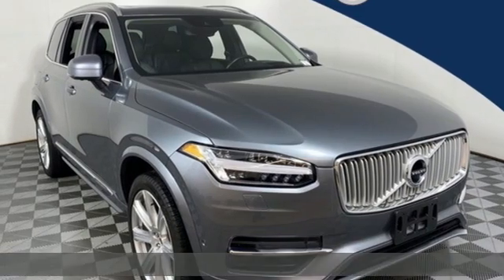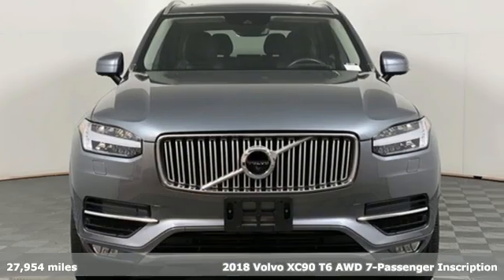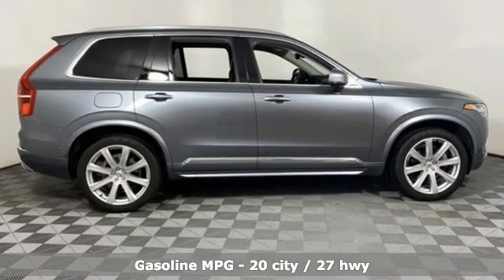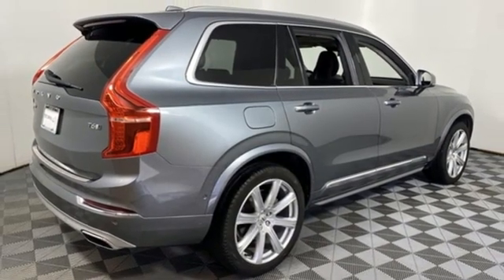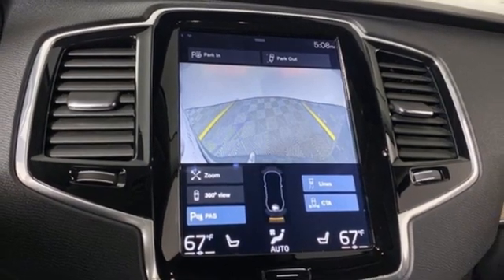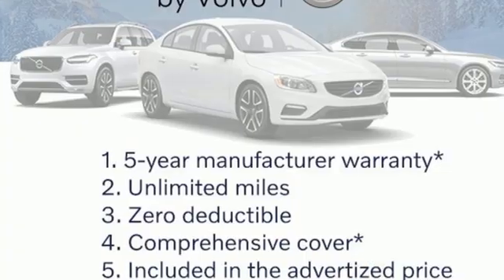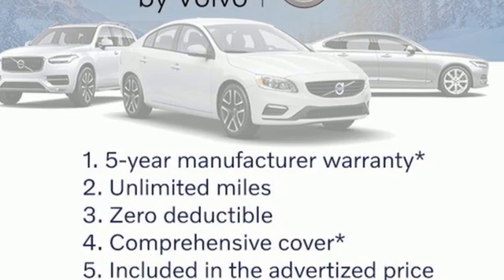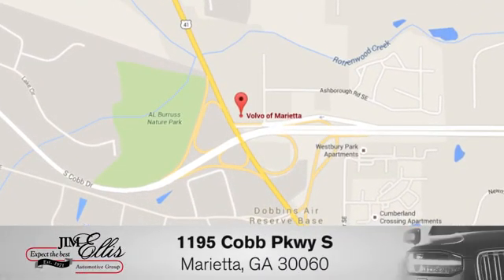Used 2018 Volvo XC90 Marietta, GA Atlanta, GA Q11352 - SOLD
Year: 2018
Make: Volvo
Model: XC90
Trim: T6 Inscription
Engine: I4 Supercharged
Transmission: Automatic with Geartronic
Color: Gray
Interior: Charcoal
Mileage: 27954
Stock #: Q11352
VIN: YV4A22PL7J1192519
Low Miles!! One OWNER! This Certified by Volvo 2018 XC90 T6 Inscription Osmium Gray Metallic over Charcoal w/Leather Seating Surfaces features: brbr*INSCRIPTION FEATURESbr*CONVENIENCE PACKAGEbr*GRAPHICAL HEAD UP DISPLAYbr*21" 8-SPOKE DIAMOND CUT ALLOY WHEELbr*HEATED STEERING WHEELbr*ORIGINAL MSRP $65,205br*ORIGINAL IN-SERVICE DATE 10/25/2017brbrVolvo Certified Pre-Owned Details:brbr * Roadside Assistancebr * Warranty Deductible: $0br * Transferable Warrantybr * Limited Warranty: 60 Month/Unlimited Mile upgradeable up to 10 years (calculated from the original in-service date & zero miles)br * Vehicle Historybr * 170+ Point Inspectionbr * 1-Year complimentary Volvo On Call app. Remote climate control, locks, fuel, maintenance & driving journal. Vehicle History Report with Buyback Guarantee. Includes Trip Interruption ReimbursementbrbrClean CARFAX. CARFAX One-Owner. HEATED SEATS, NAVIGATION, BLIND SPOT MONITERING, BACKUP CAMERA, LEATHER SEATS, MOONROOF, 1 OWNER NO ACCIDENTS CARFAX, 3RD ROW SEATING, 12V Power Outlet in Cargo Area, 360-Degree Surround View Camera, Compass in Inner Rear View Mirror, Convenience Package, Grocery Bag Holder, Heated Washer Nozzles, HomeLink, Navigation System, Park Assist Pilot, Wheels: 21" 8-Spoke Silver Bright Diamond Cut. Odometer is 2798 miles below market average! Volvo Cars of Marietta is the one of largest Pre-Owned Volvo Dealership in the nation. Our inventory moves extremely quickly. PLEASE BE SURE TO SECURE YOUR APPOINTMENT. All vehicles are subject to sale at any time. As a courtesy to our clients, a partial payment and signed agreement will secure an appropriate window of time to allow for travel to inspect and accept the vehicle.

Address:
1195 Cobb Parkway S